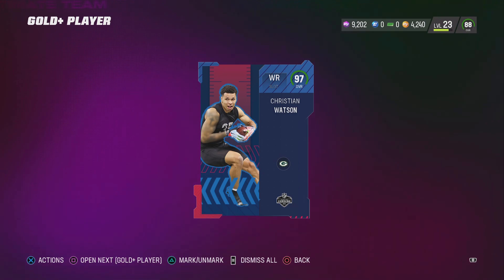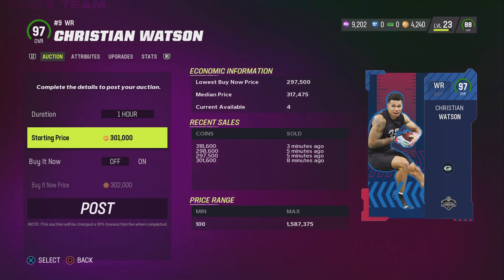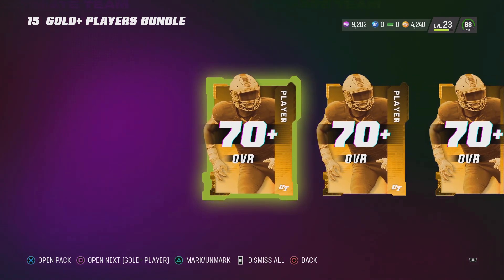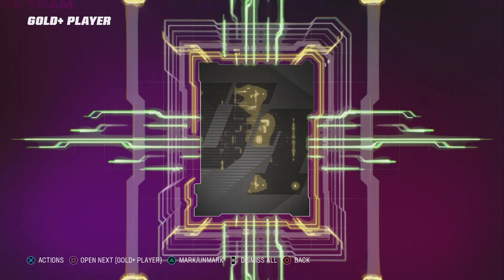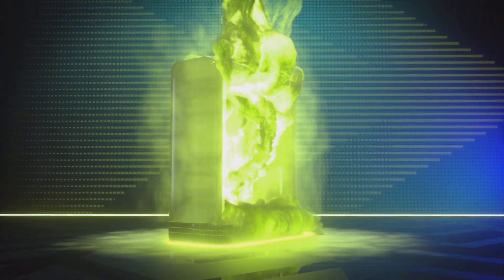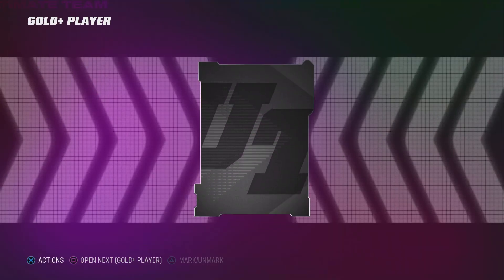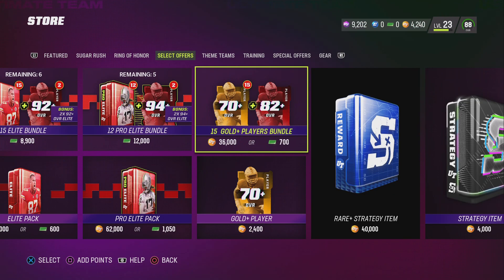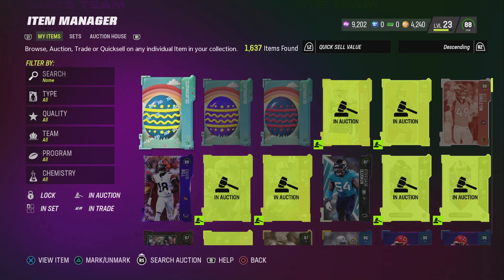70+ GOLD PLAYER PACK TURNED INTO THIS INSANE PULL! MADDEN 23!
70+ GOLD PLAYER PACK TURNED INTO THIS INSANE PULL!